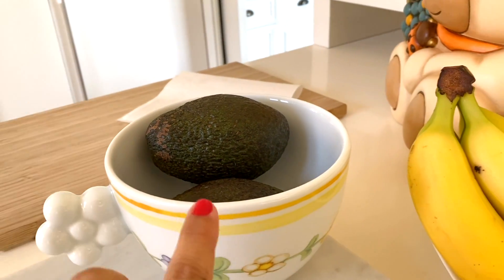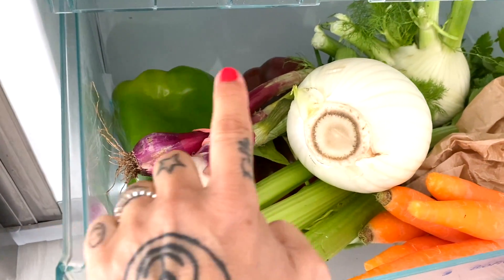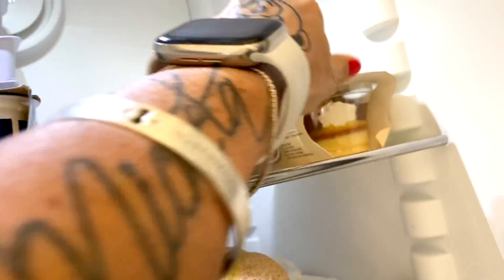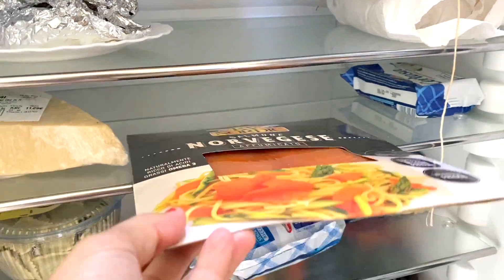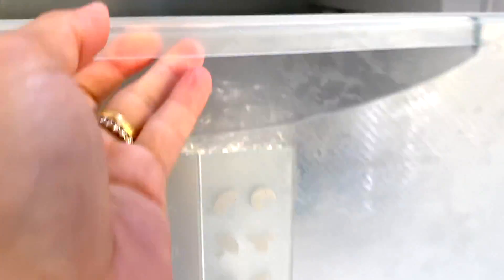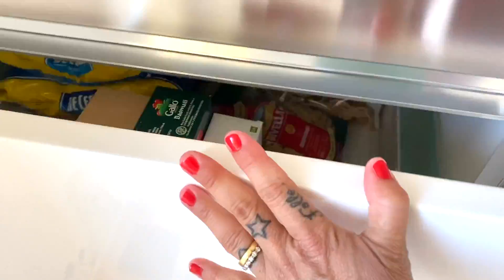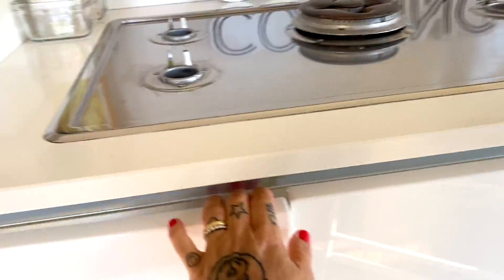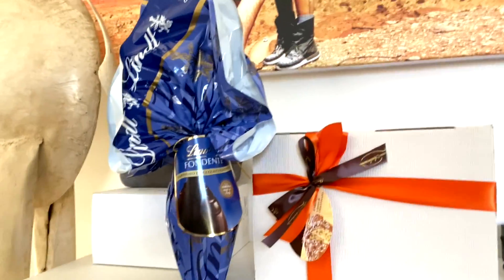Cosa ho comprato al mercato ortofrutticolo e cosa ho nella mia dispensa alimentare/michela colorfun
michelacolorfun frigo dispensa ciao ciao da me 🌈 cosa ho comprato al mercato ortofrutticolo e cosa ho nella mia dispensa alimentare // michela colorfun